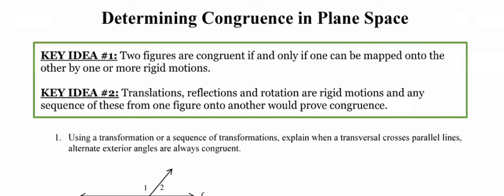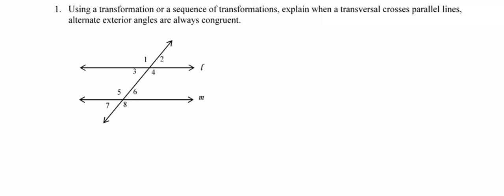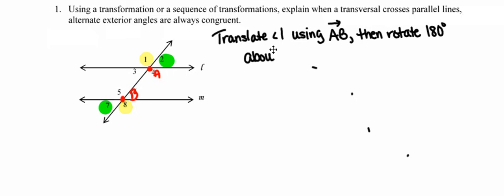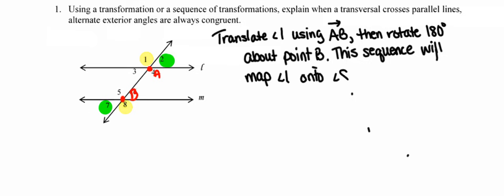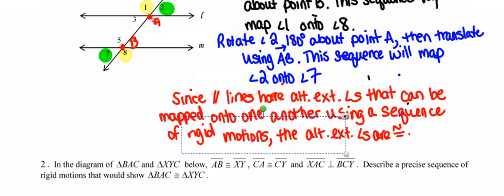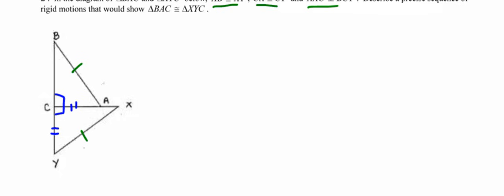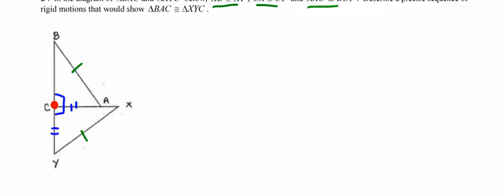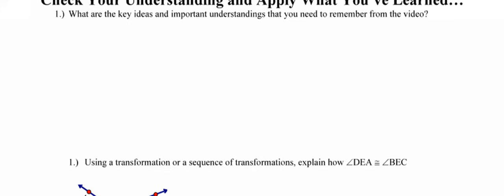Determining Congruence in Plane Space